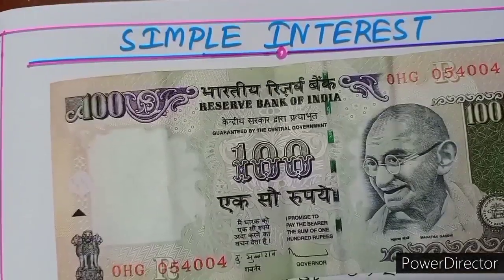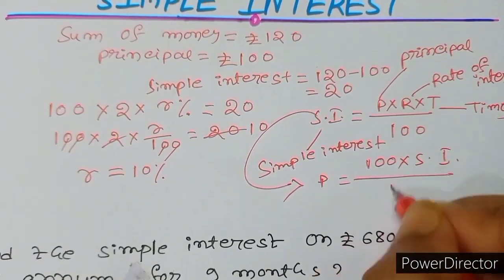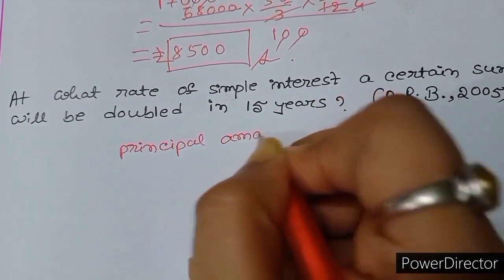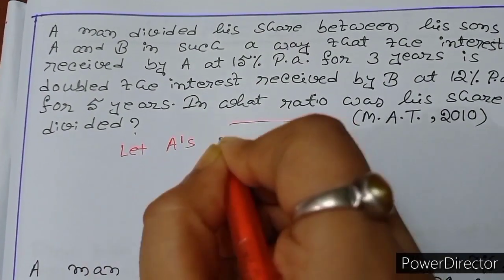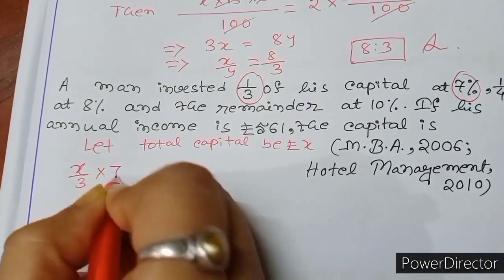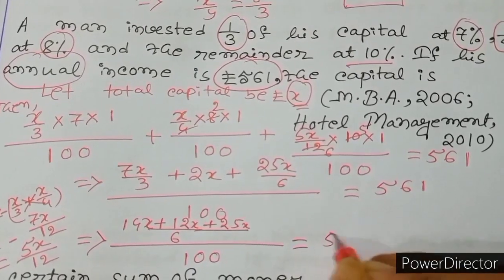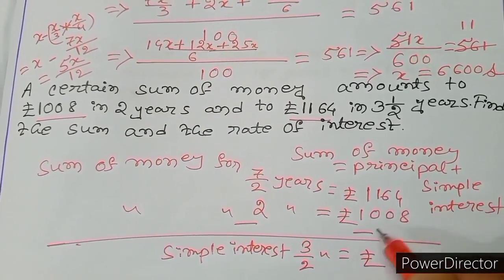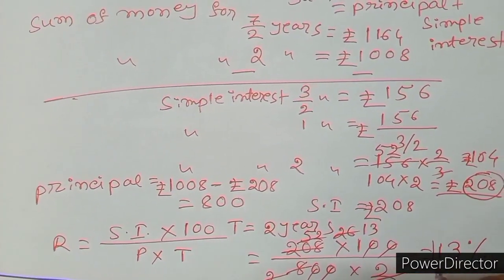Simple interest|Simple interest tricks|Various types of maths on simple interest|MAT|RRB|M.B.A|Math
For any queries join my telegram channel